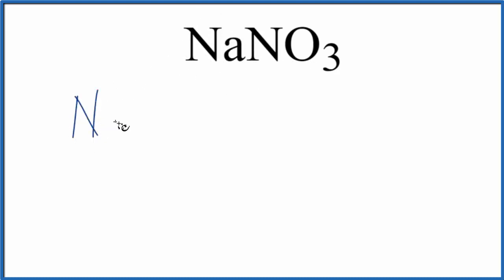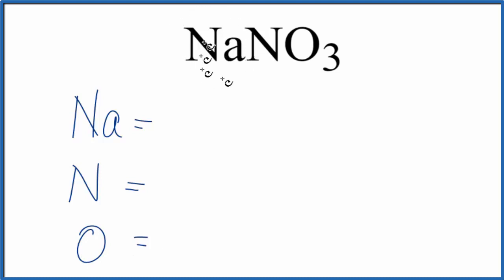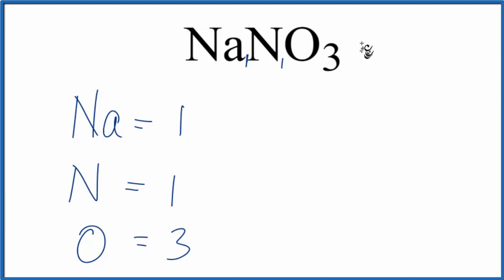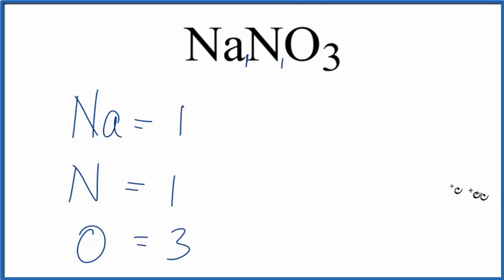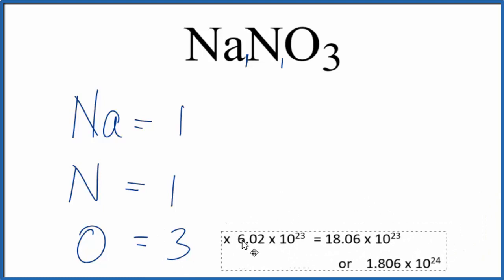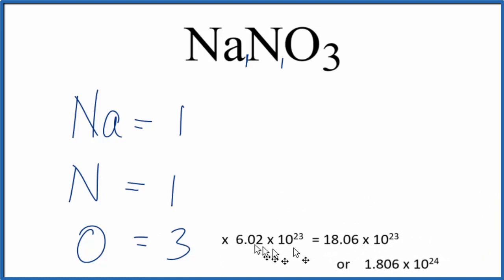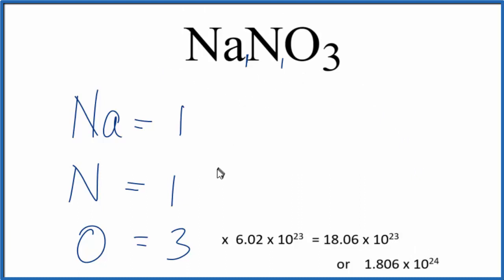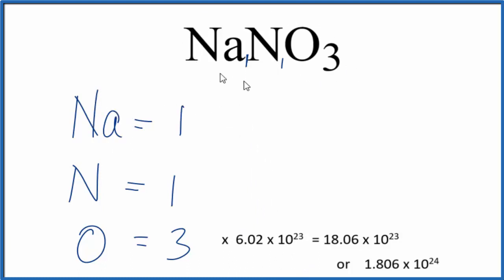How to Find the Number of Atoms in NaNO3 (Sodium nitrate)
To find the total number of atoms in NaNO3 (Sodium nitrate) we’ll add up the number of each type of atom. The small number after the element symbol is called the subscript and this tells us how many of that atom are in the compound. For example, H2 means there are two Hydrogen atoms.

Finding the number of atoms in Sodium nitrate